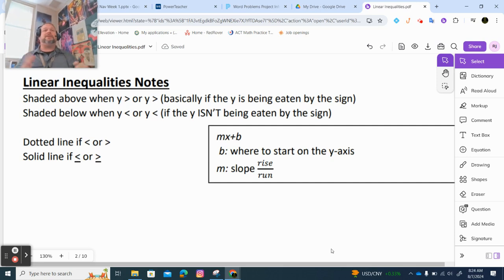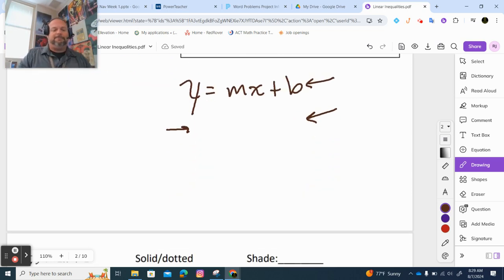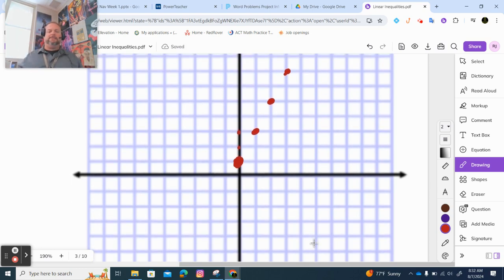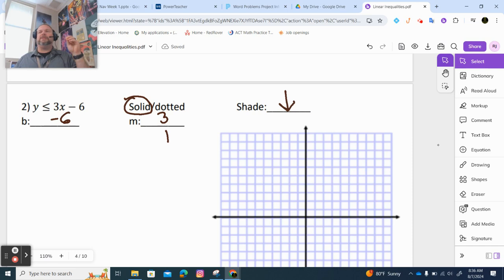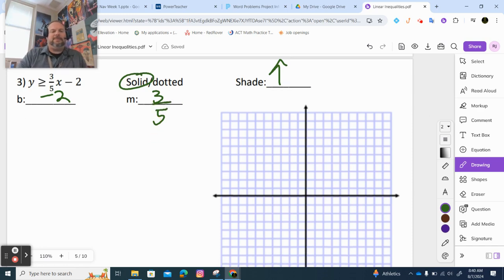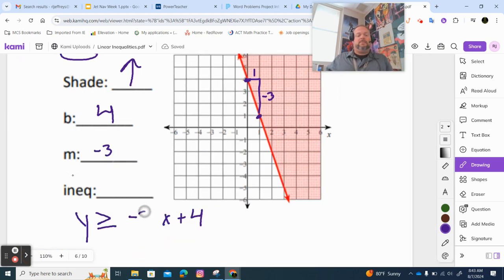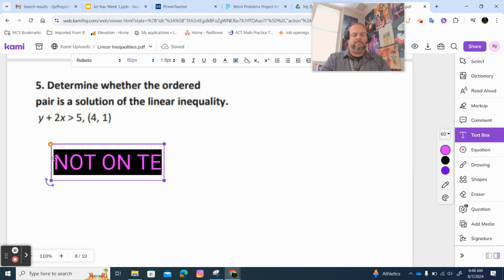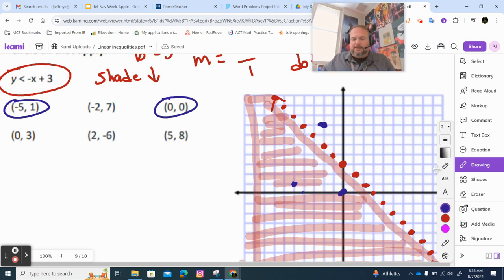Linear Inequalities 2024